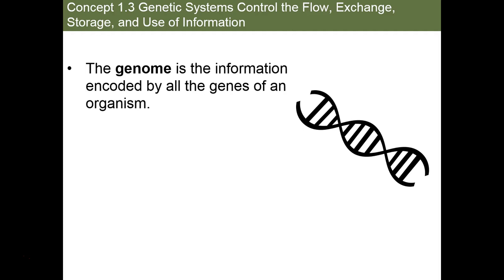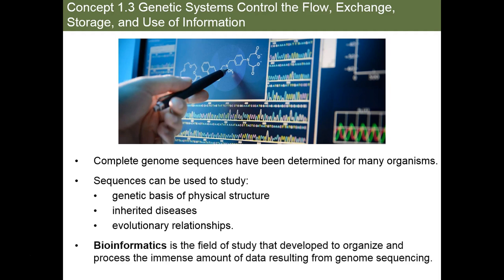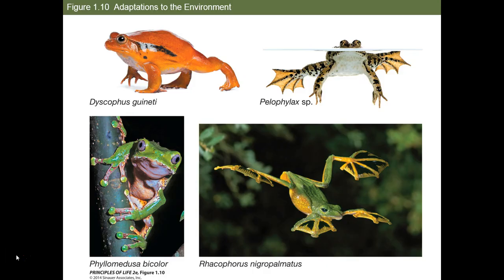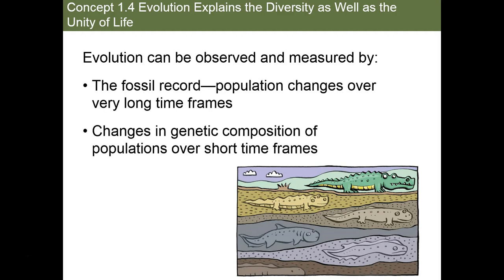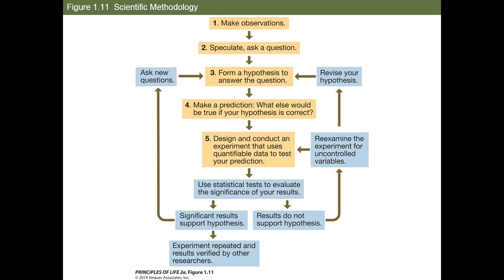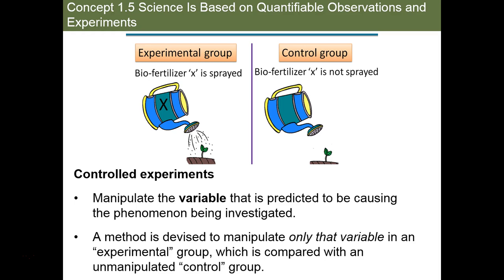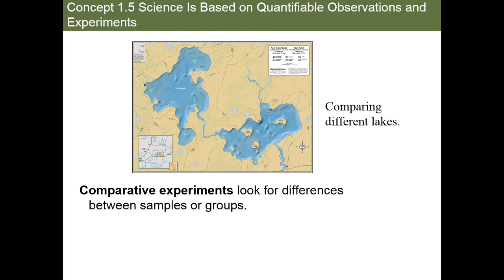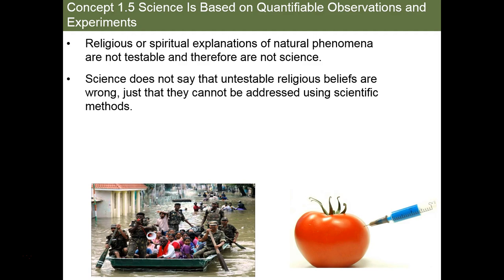Chapter 1- Principles of Life Part II